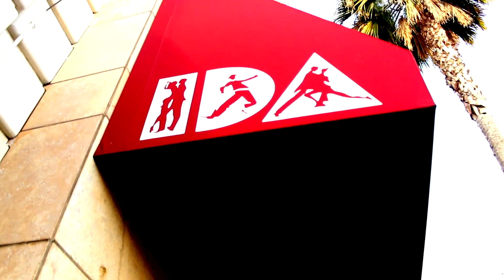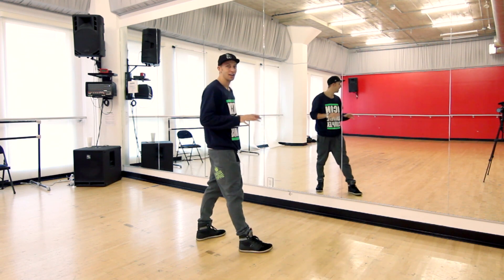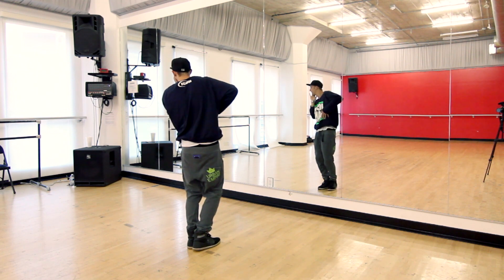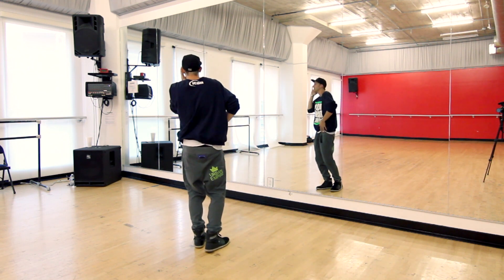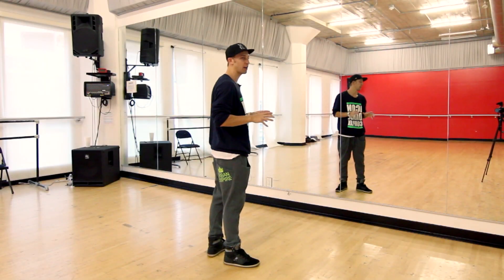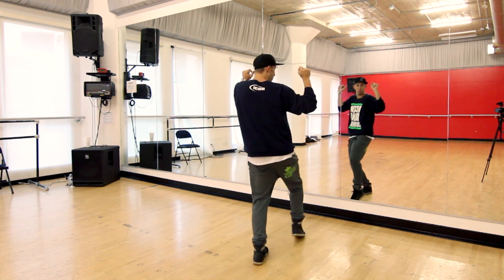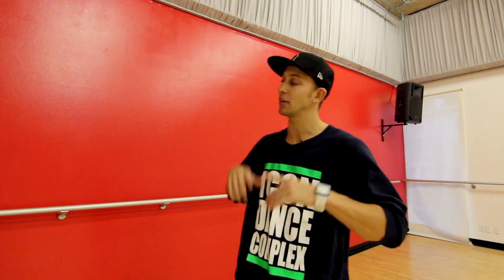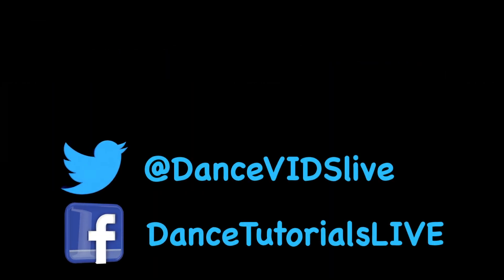JUSTIN BIEBER - All That Matters Dance TUTORIAL | @MattSteffanina Choreography (How To Dance)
JUSTIN BIEBER - All That Matters Dance TUTORIAL | Learn the choreography and how to dance like Justin!

All That Matters - You're all that matters to me

DanceTutorialsLIVE is dedicated to providing the best online tutorials in all styles of dance. We bring you the BEST teachers from around the world to break down their choreography, moves, and more. We are always taking your tutorial requests and helping you grow as a dancer!